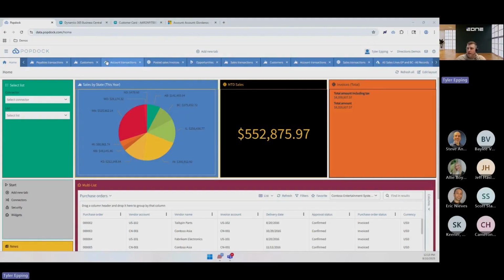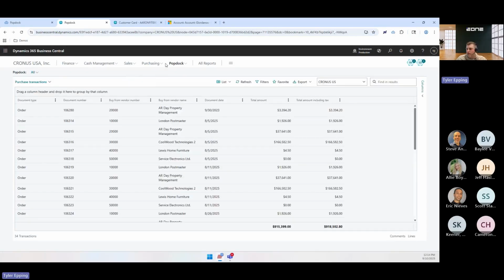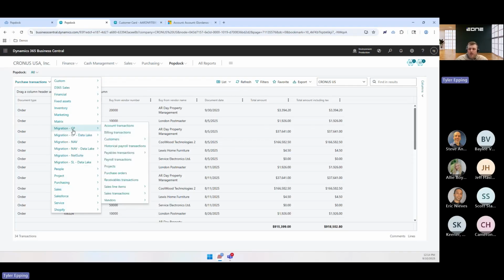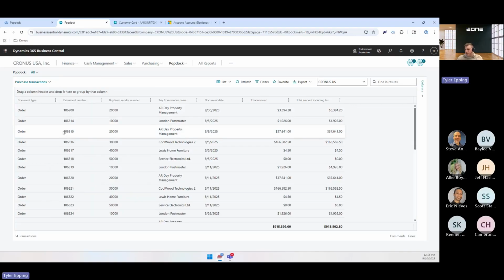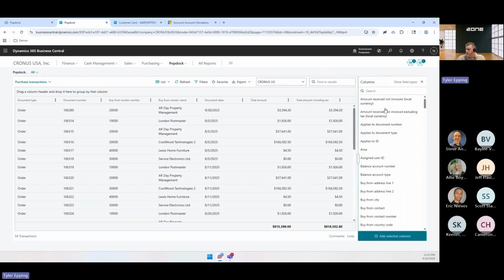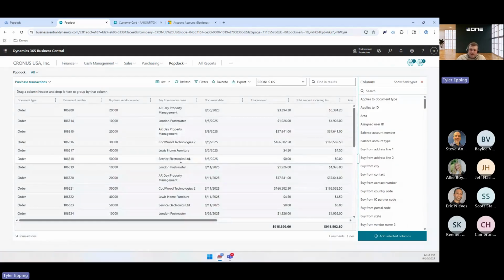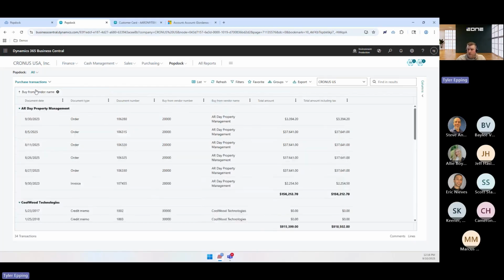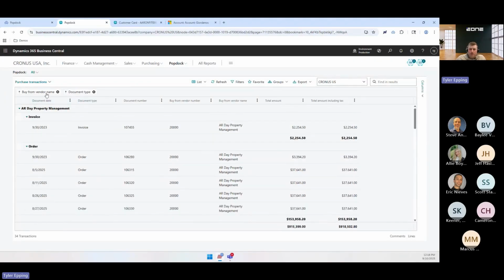Core Functionalities of Popdock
Tyler Epping from Popdock gives a deep dive into the core functionalities of Popdock.